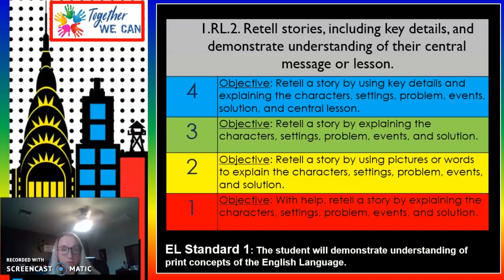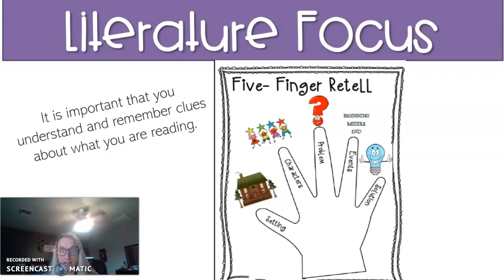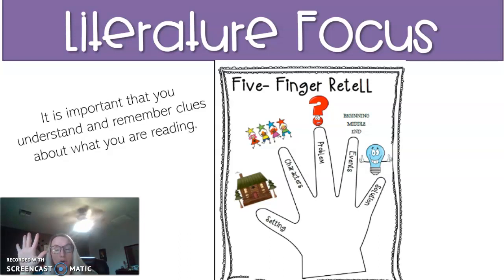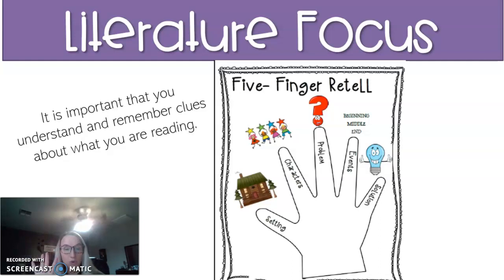1.RL.2. Retell stories